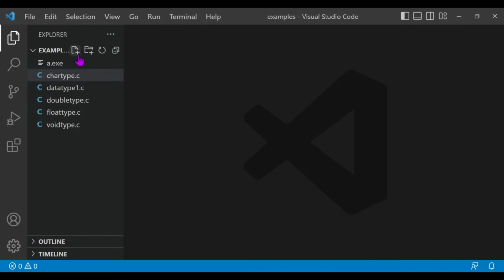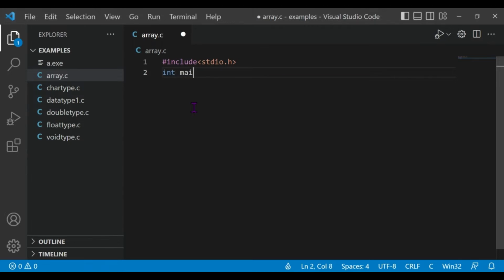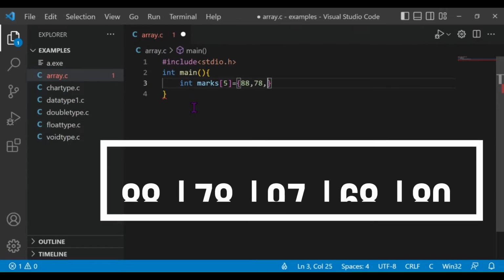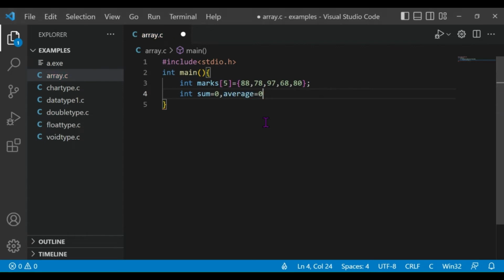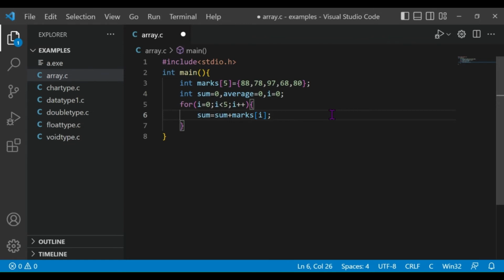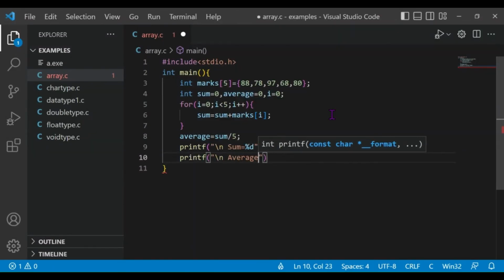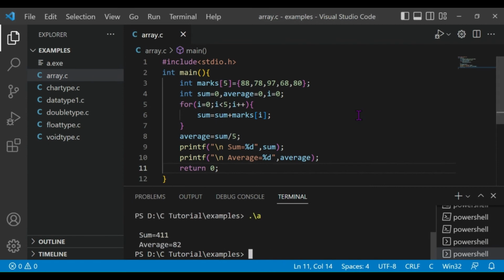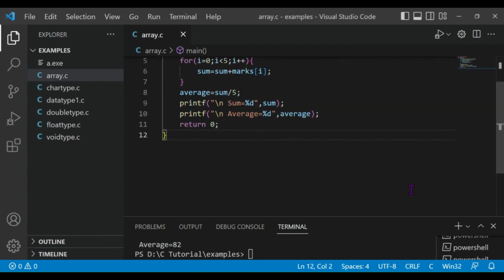array data type in c